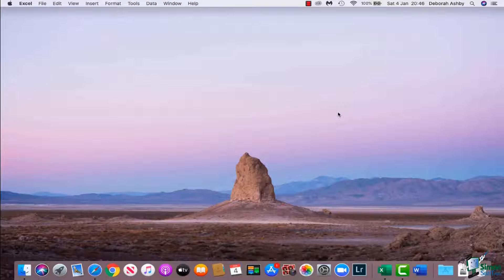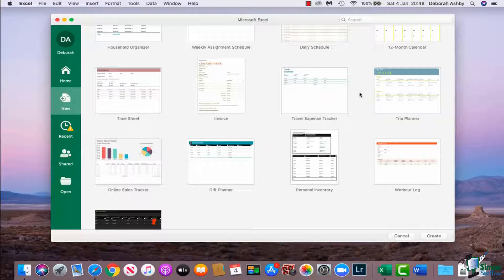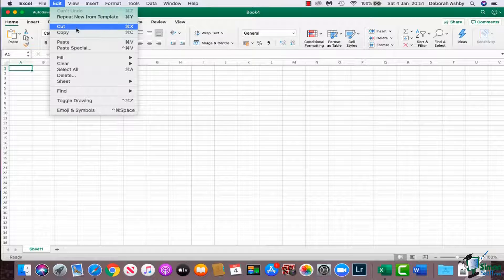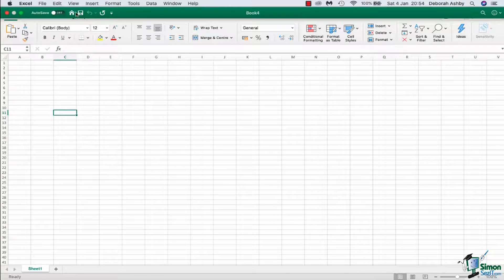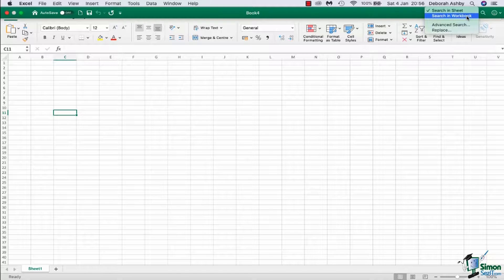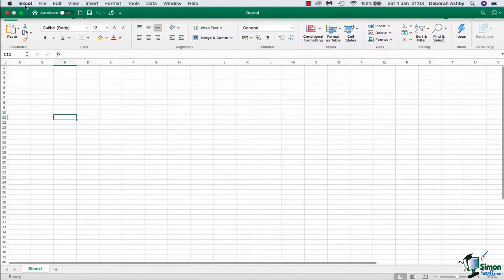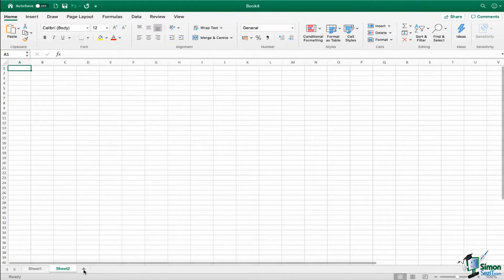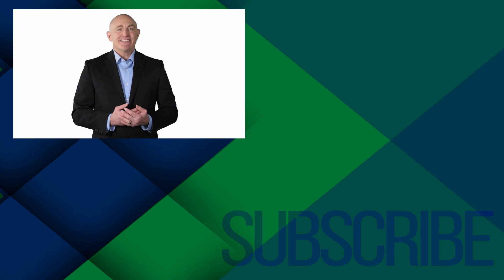Excel For Mac 2019 Tutorial: Overview of the Excel window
In this Excel Mac 2019 tutorial, we'll walk you through an overview of the Excel Window. The aim is to familiarize yourself before you open Excel for Mac 2019 for the first time helping you to understand and navigate this terrific tool.

Excel on a Mac is similar to on a PC, but not the same. If you’re using Excel tutorials for a PC to learn Excel on a Mac you’ll soon discover that they don’t work!

We recorded these Microsoft Excel Tutorials on Mac Excel 2019. They are specifically designed for Excel Mac users and those looking to master Excel on Mac.